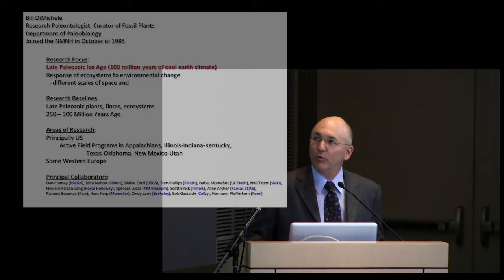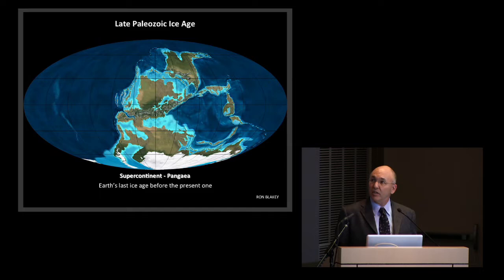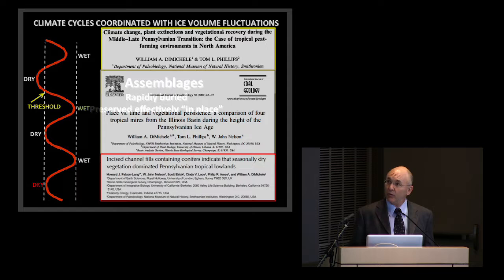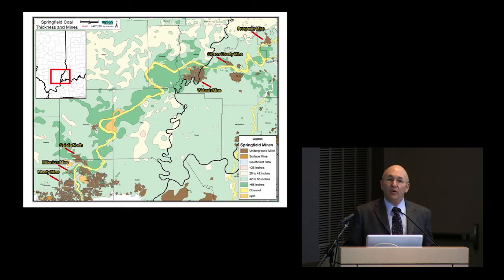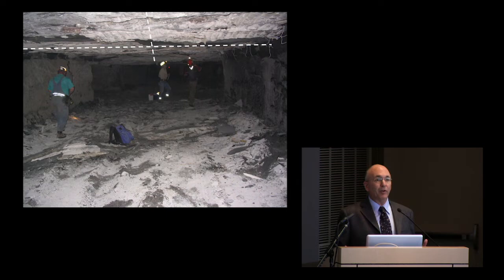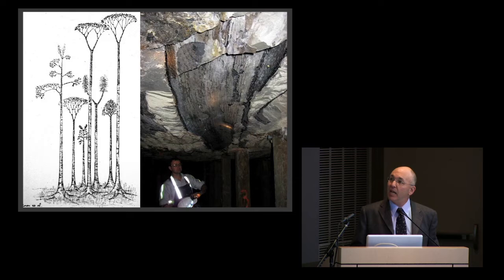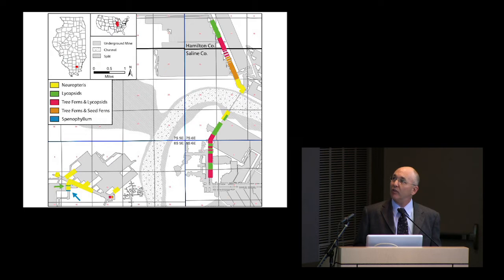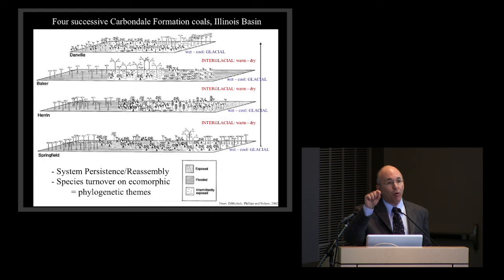A five mile transect through a 307 million year old wetland: implications for ecosystem assembly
Bill DiMichele discusses a five mile transect through a 307 million year old wetland: implications for ecosystem assembly